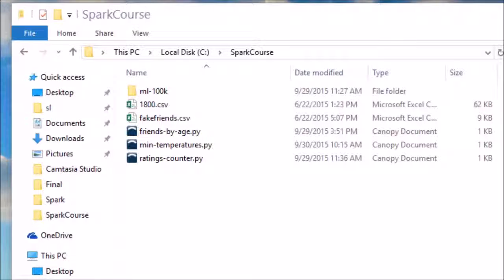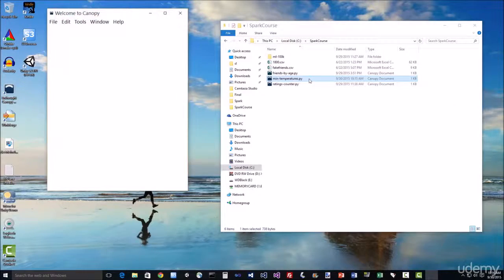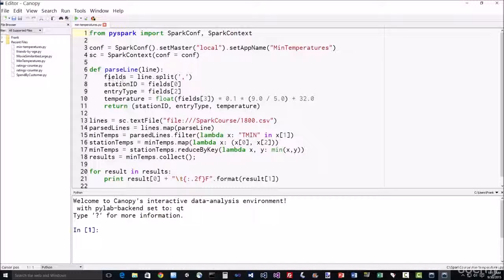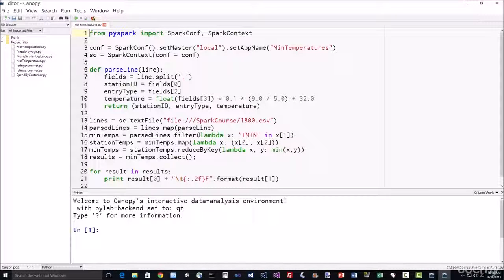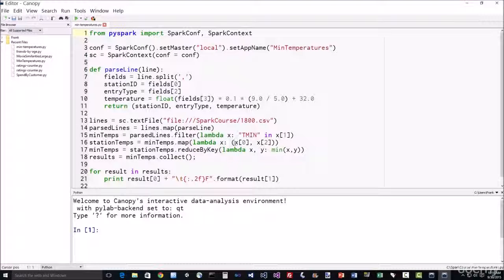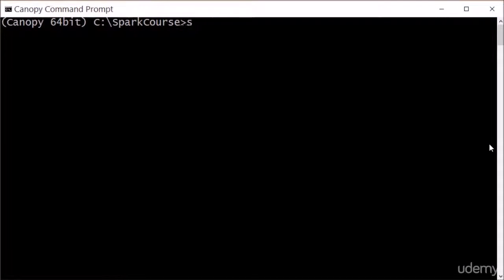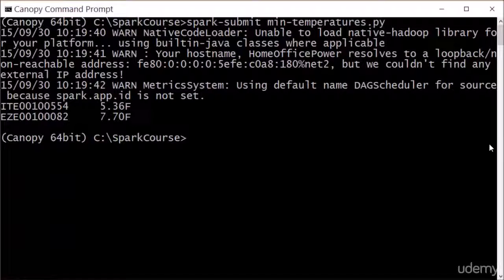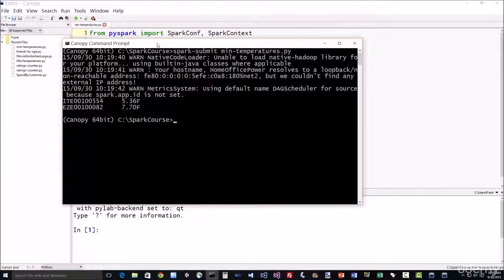7 ActivityRunning the Minimum Temperature Example, and Modifying it for Maximums